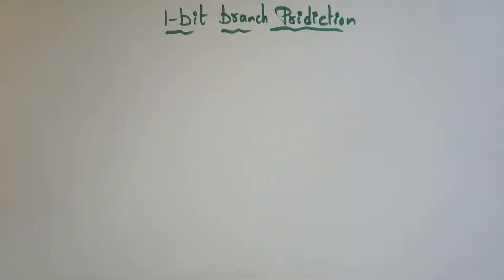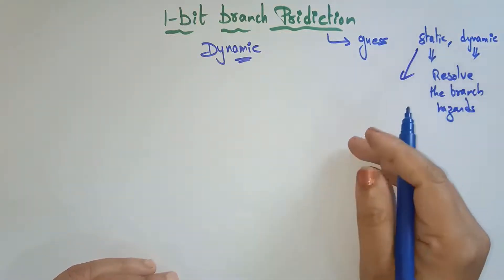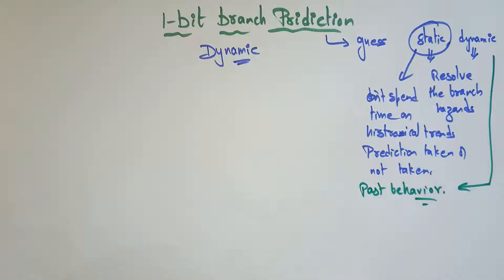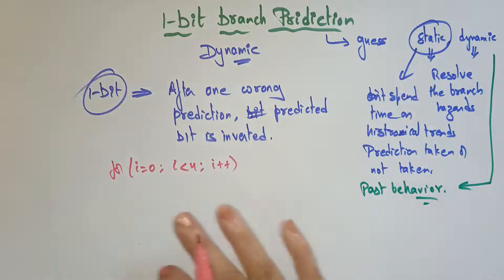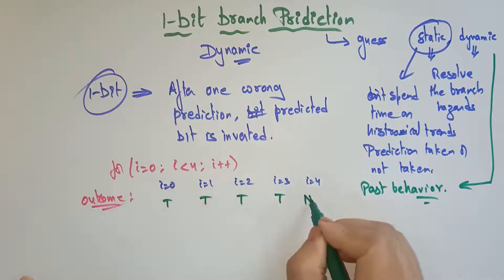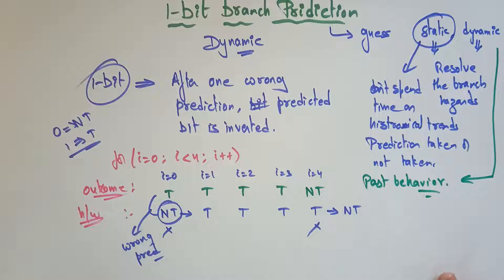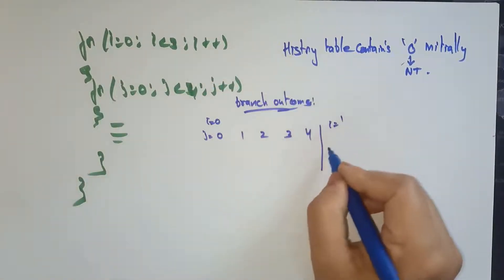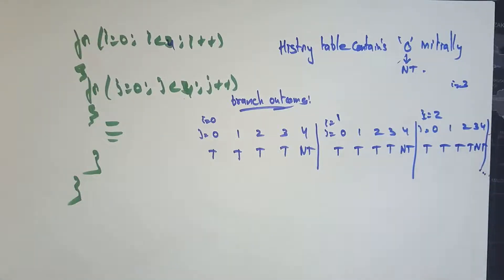1 bit dynamic branch prediction Example | lec 61| Advanced computer Architcture| bhanupriya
The above video explains the concept of what is dynamic branch prediction, difference between 1-bit and 2-bit prediction and explains the 1-bit prediction with an example.